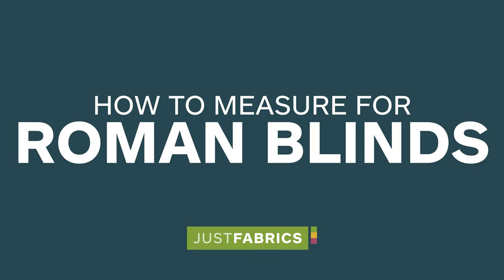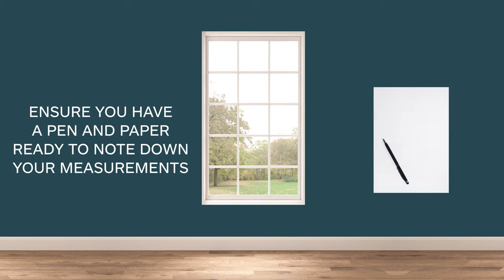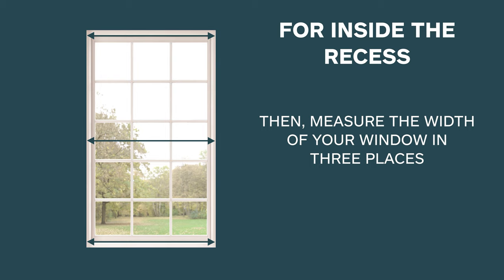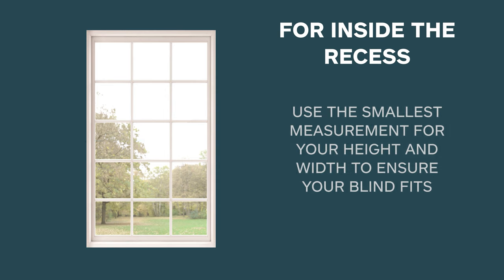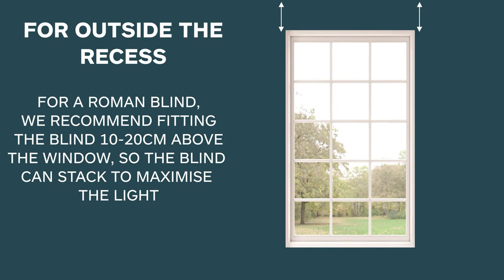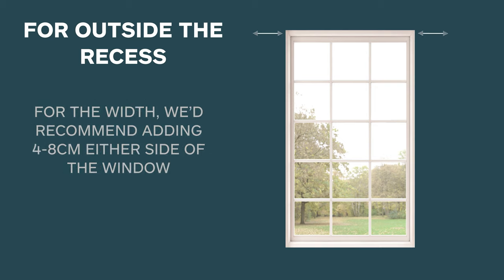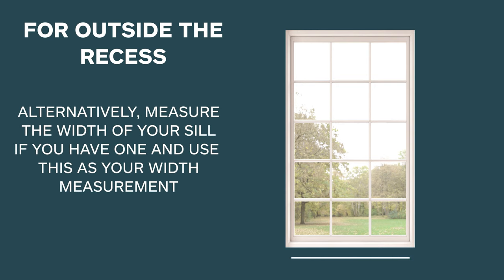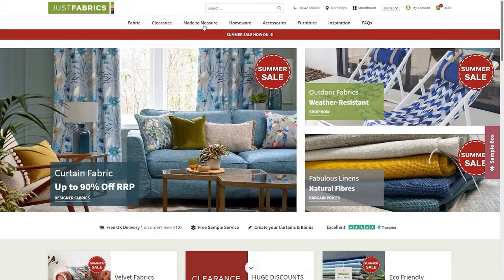How To Measure For Roman Blinds | Just Fabrics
Are you wondering how to measure for Roman blinds inside the recess or outside the recess? Follow our step-by-step guide on how to measure for Roman Blinds. This guide is perfect to work out what fabric is needed for your made to measure roman blinds.

Are you looking for high quality made to measure Roman blinds? Here at Just Fabrics, we provide just that.

Are you looking for some help and advice on measuring or designing your home? Our free virtual measuring and design service is available to book appointments for now. Our Home Consultants will conduct a virtual appointment via a video call to give advice and assistance on measuring along with solutions for tricky spaces in your home.

Chapters:
Intro 0:00
For blinds that're inside the recess 0:14
For blinds that're outside the recess 0:43
Creating your made to measure blind 1:16
Our measuring services 1:39
Customer reviews 1:46
Outro 2:07